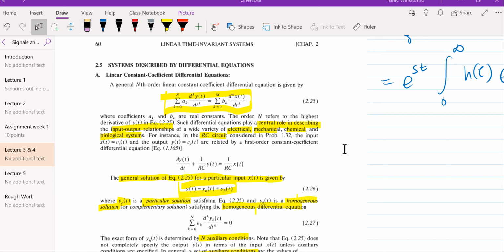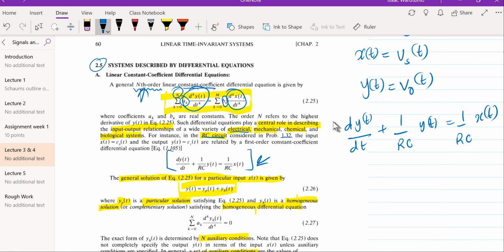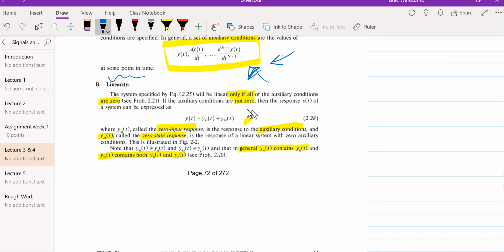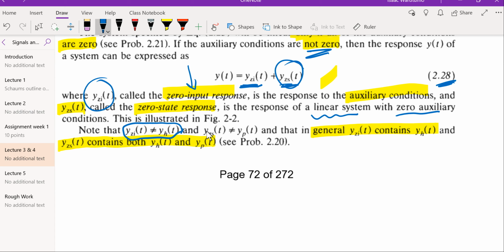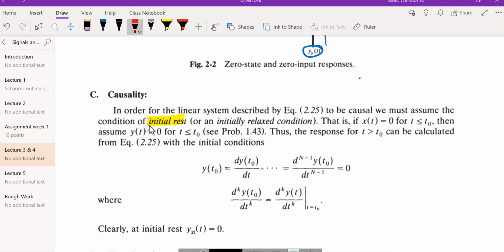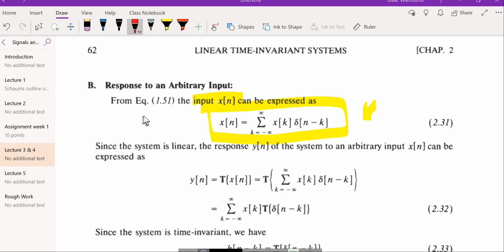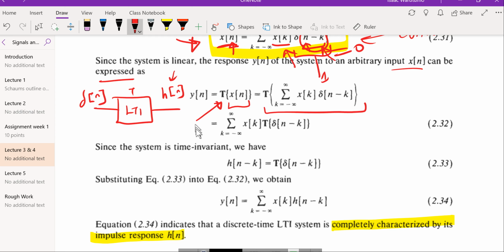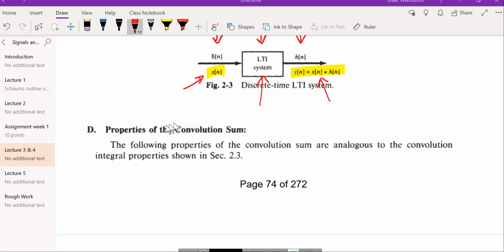Properties of Continuous time LTI systems